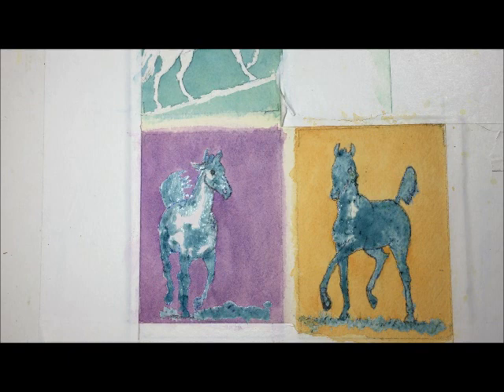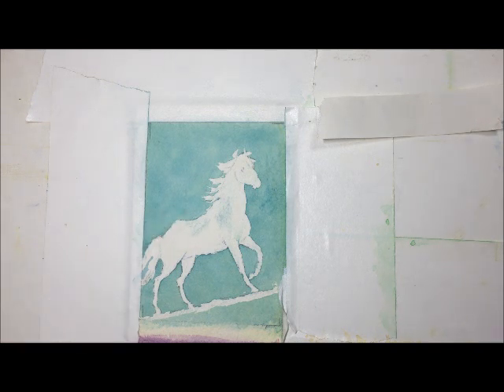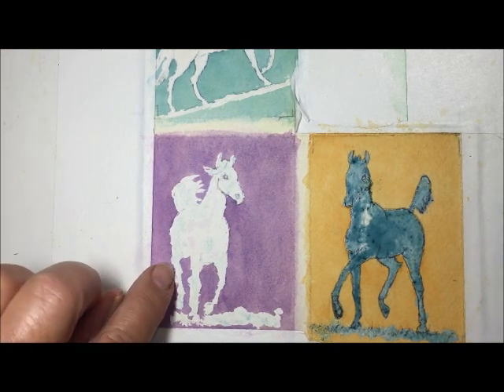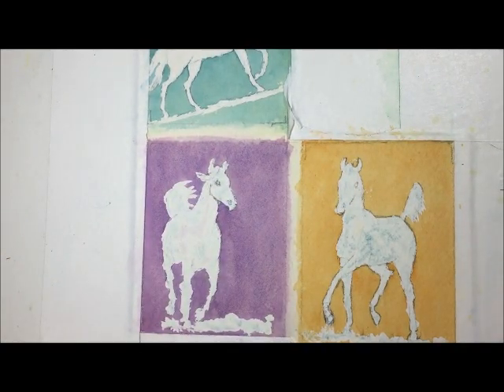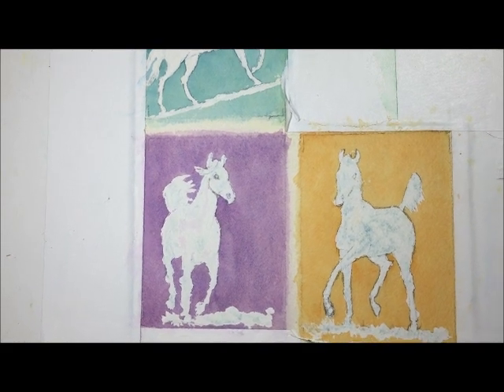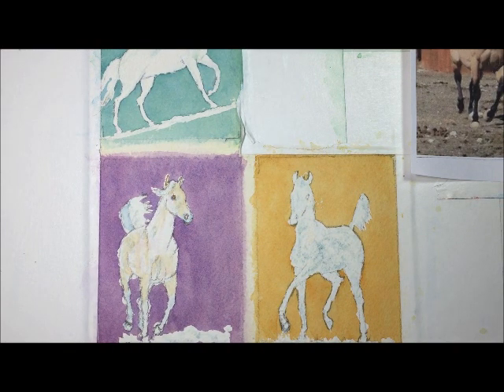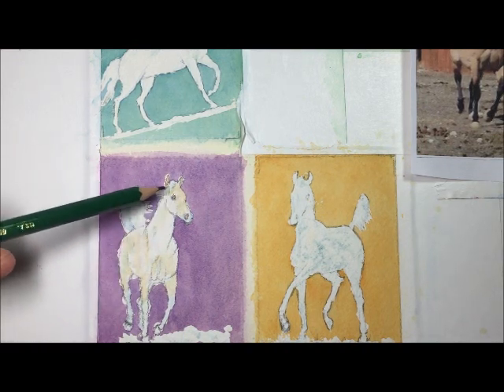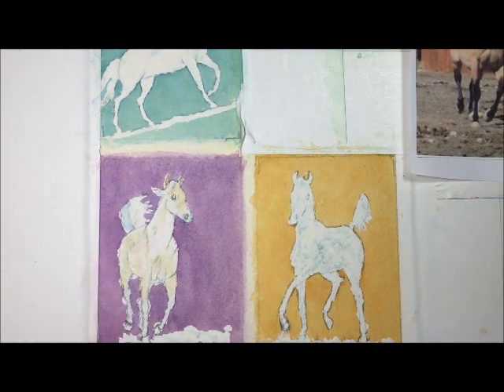Painting Horses Watercolor Techniques Part Two Three ACEO Horse Paintings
How to paint a horse with watercolor in real time (yes, you may be watching paint literally dry LOL) Part two of the series of three ACEO size horse paintings

In part two of this series I show how I remove the frisket from the paper and the result of the outline left. I show my techniques of correcting mistakes with unwanted hard lines of paint .

 Painting begins on the buckskin cantering horse with the purple background. I show my homework, so to speak, of why I did a tonal drawing first and discuss the guide of how the light source comes across my horse to determine where to paint in the light/dark values.

 I also show how I work from a reference photo for color selection.

Then I lay in the colors for the lightest values first on the horses body and tail, showing my technique of controlled washes with the watercolor paint.

And just a footnote, I have a strong Texas drawl, ya'll . LOL

Catch Part One of this series to see the background wash techniques. Be sure to follow up and view Part Three of this painting series (as soon as I can make it available) Easiest way to do that, just subscribe and click on the bell icon for notifications. Easy Peasy :)

If you have any questions, or need something better explained , let me know in the comments below and I will do my best to help make it more unstandable for you.

MATERIALS:

paper - Arches cold press 140#

paint - tube paints either Daniel Smith or Schmincke professional artist watercolors

brushes - rounds, mostly natural sable, sable/synthetic mix or kolinsky sable, brands Silver, Black Silver, Rosemary & Co. Davinchi synthetics (flat tip for corrections and lifting) and I think a Cheap Joe's watercolor brush LoL

Spend time on Instagram? So do I --

Or is visiting Facebook more your thing?